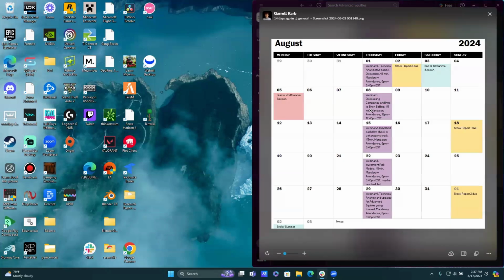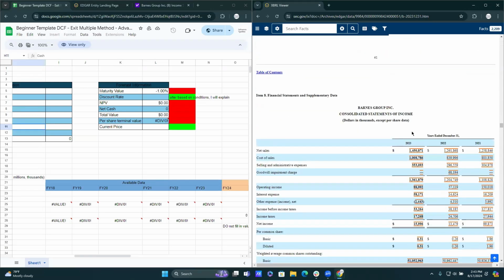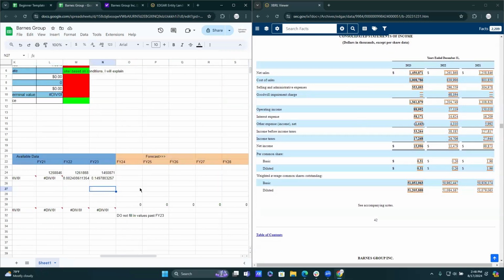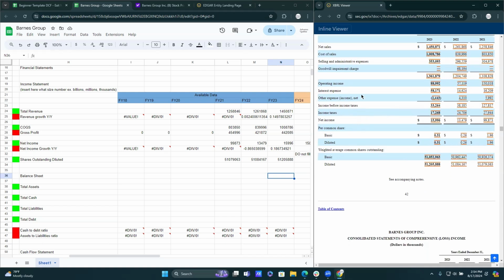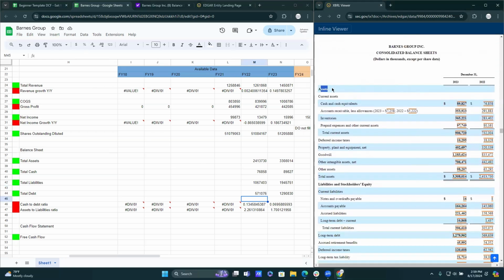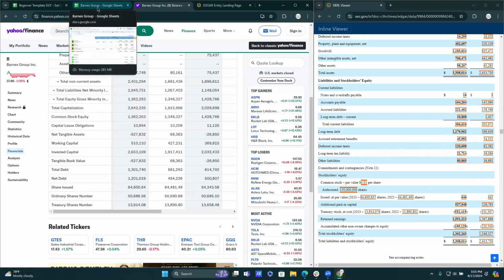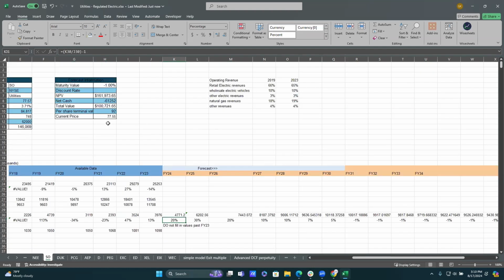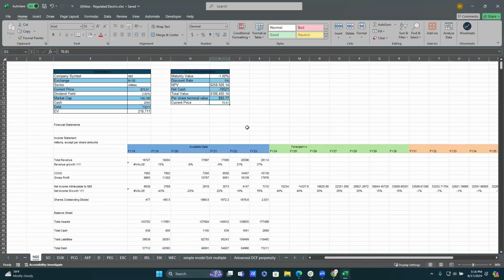Webinar 2┃Summer Session 2┃Advanced Equities